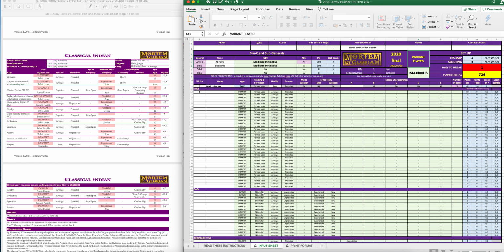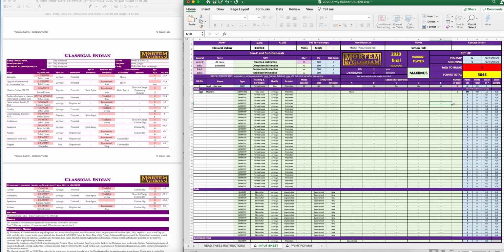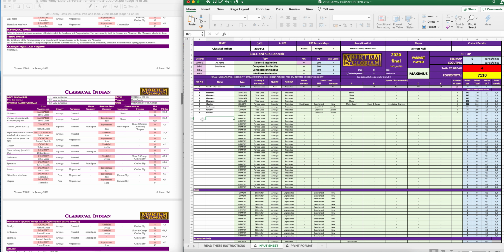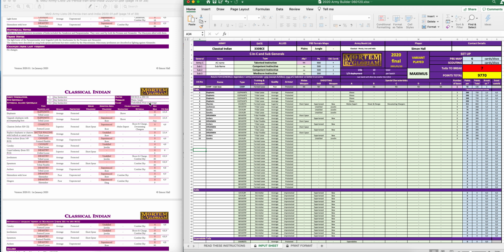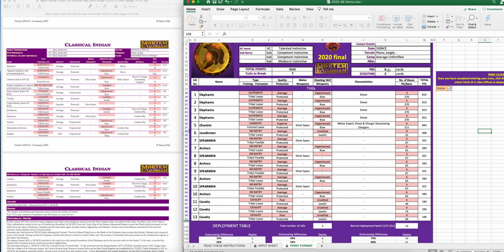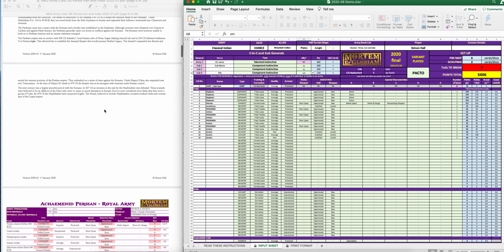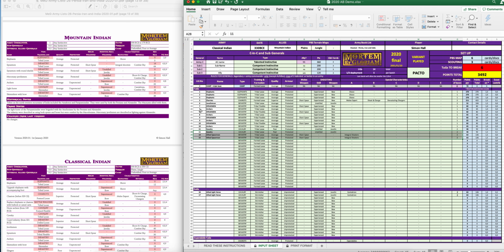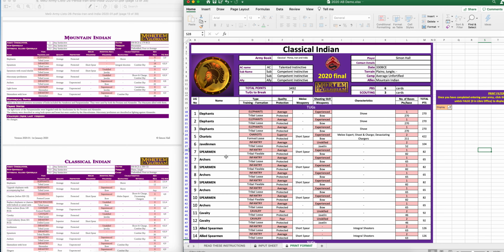Live Army Builder and List Tutorial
NOTE: I MADE AN ERROR BY NOT PUTTING THE BOWMEN AS UNPROTECTED, BUT IT GIVES YOU A WALK THROUGH OF HOW IT ALL WORKS. LOL

Simon Hall walks you through using the drop-down army builder to create a Classical Indian army including mixed TuGs, then to adapt it to Pacto and finally to add a Mountain Indian ally.  Tips for making it easy by cutting and pasting and three fine looking armies as well ...